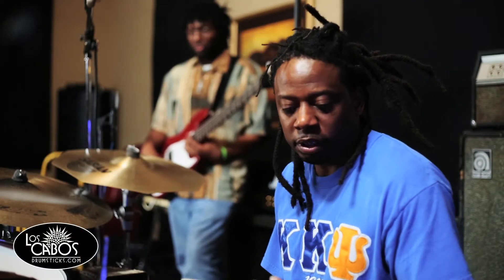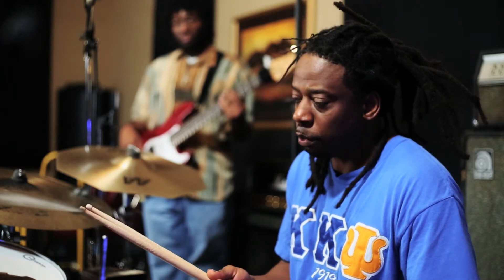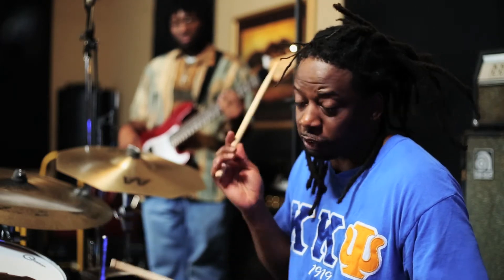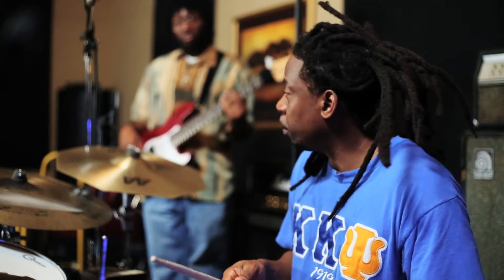James Varnado for Los Cabos Drumsticks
USA artist James Varnado puts his favourite Los Cabos Drumsticks through their paces.